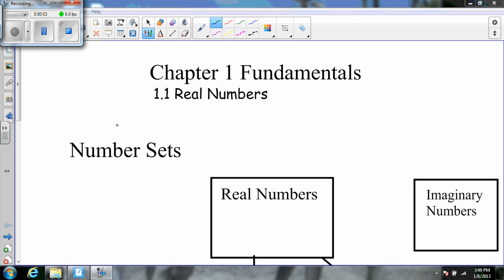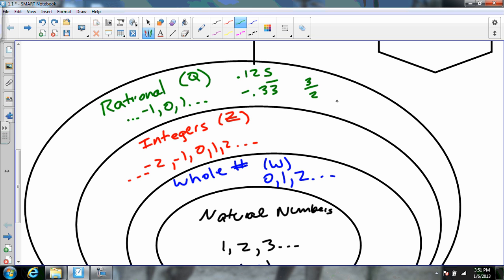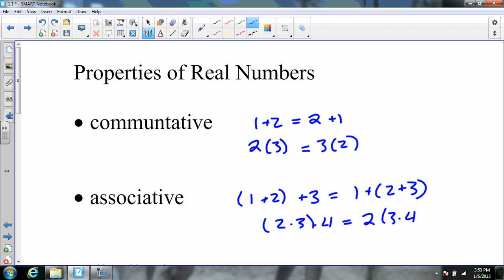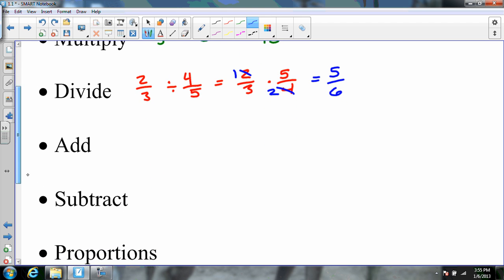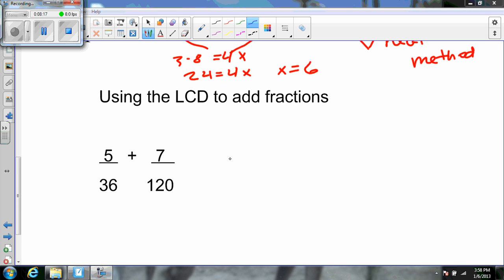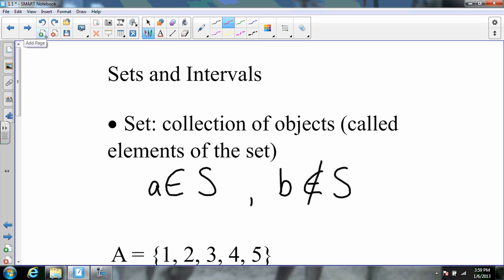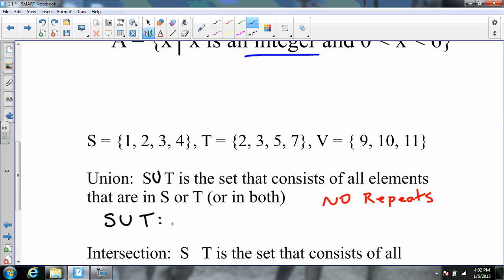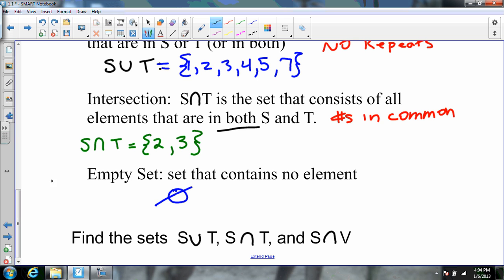1 1 part 1